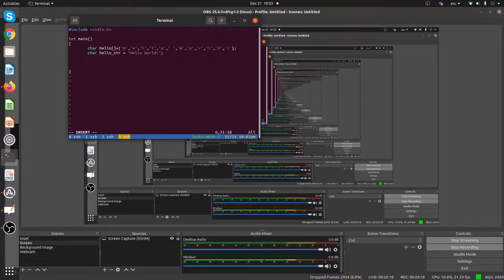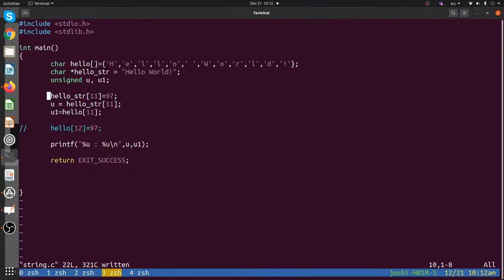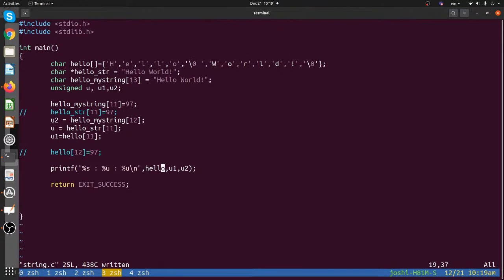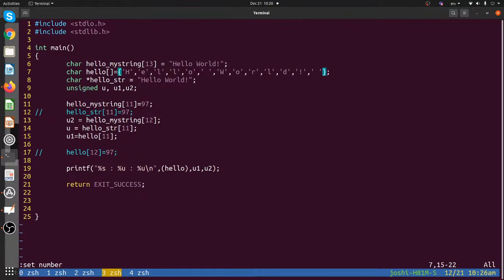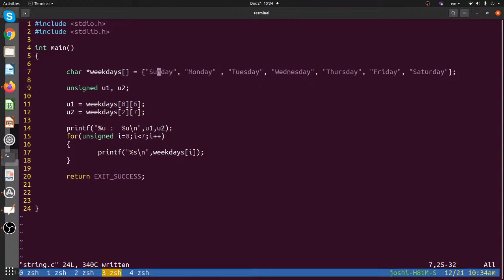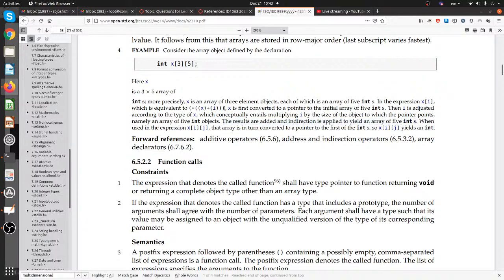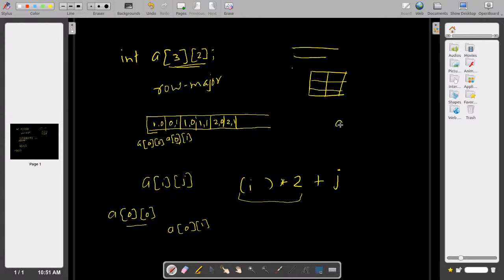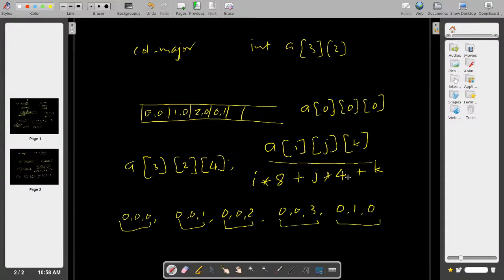Introduction to Programming (ID1063 IIT Hyderabad) Lec 9 (strings, multidimensional array)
Contents
00:00 Difference between char arrays and string
11:41 Multiple strings in one char array
21:20 Multidimensional array and strings
26:43 Mutable and Immutable strings
34:19 Understanding memory layout for multidimensional array